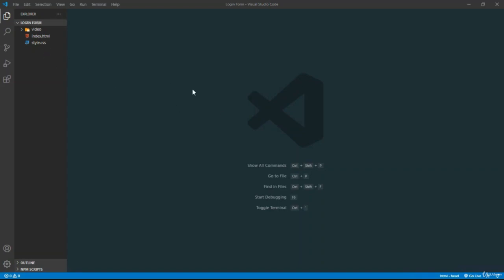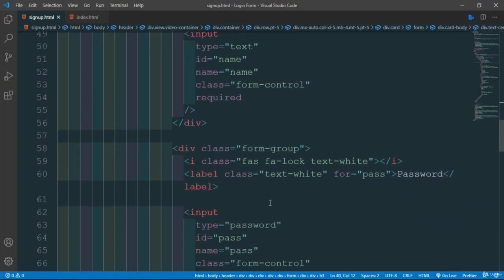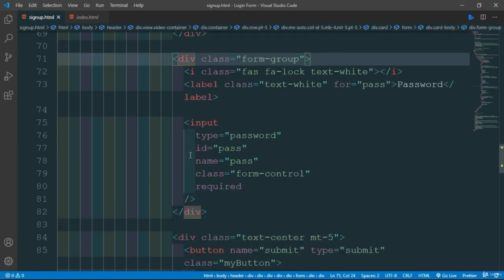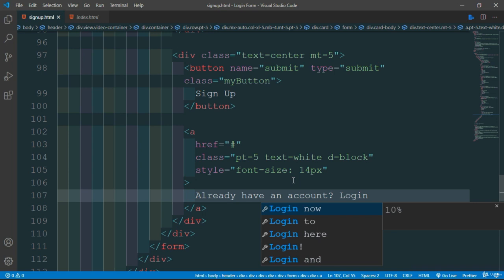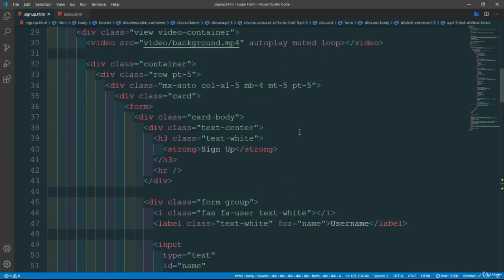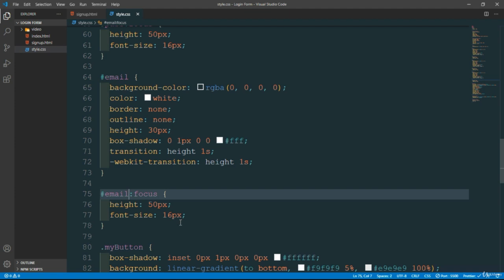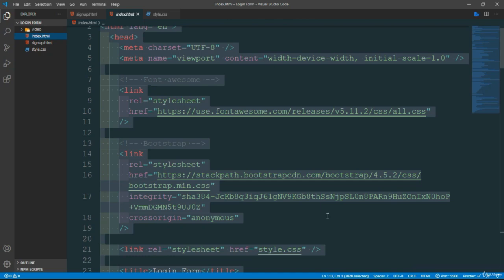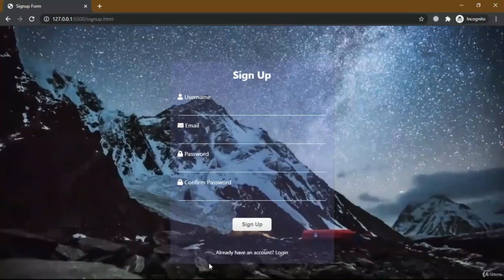How to make a website Sign Up Form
Project Transparent Login & Sign Up Form.